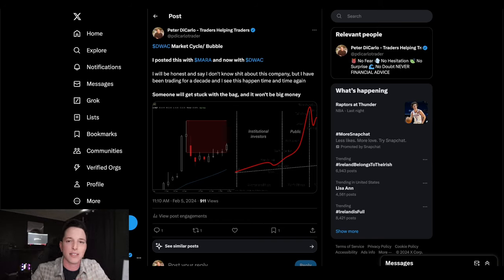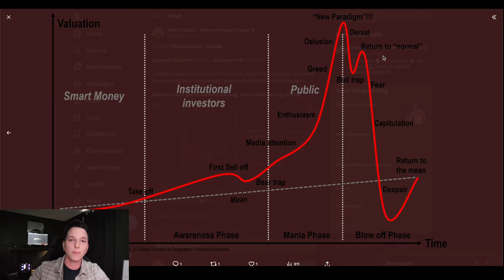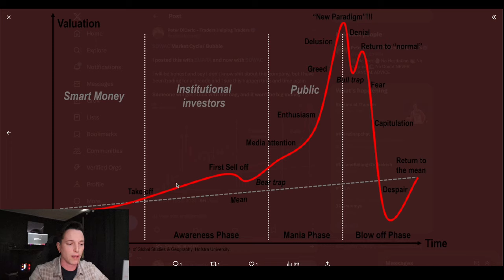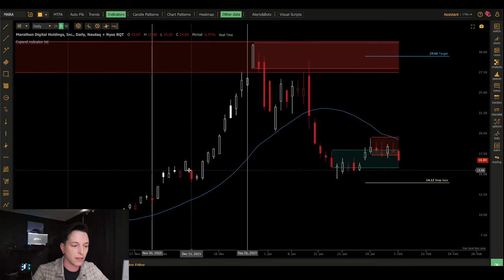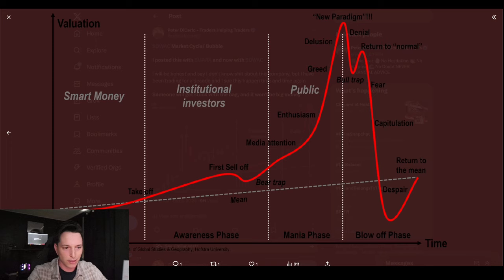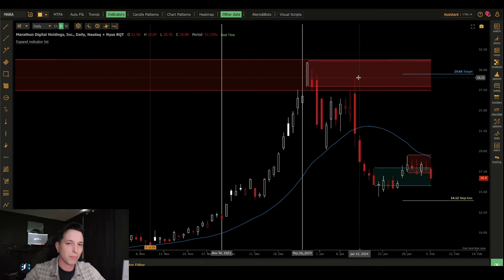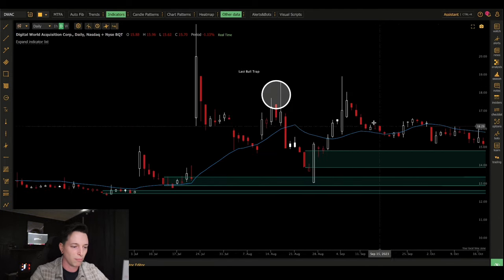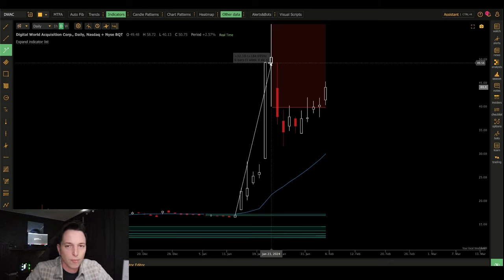DWAC Stock bubble finally about to pop?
🔓 Traders Helping Traders Academy YT:

 / peterdicarlo

55+ Hours of courses and lectures